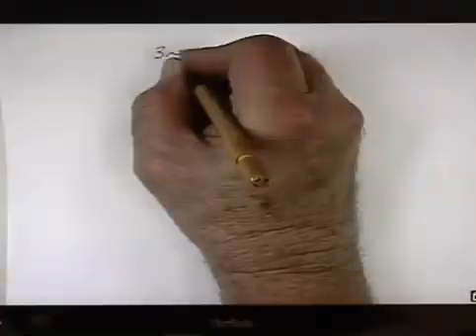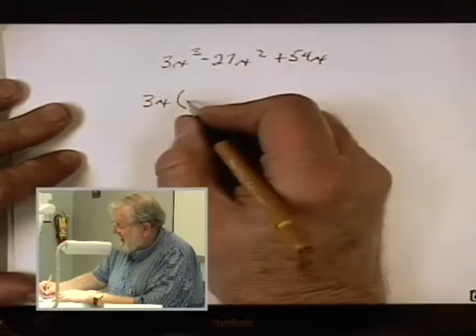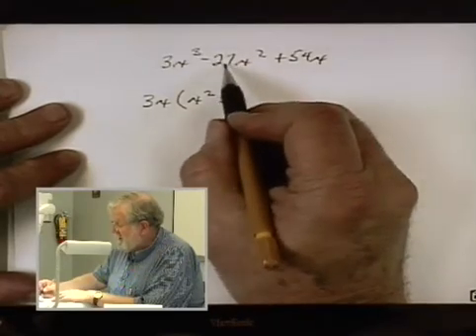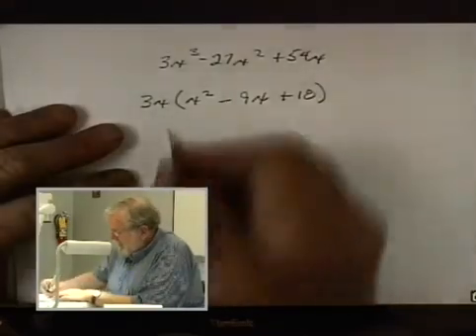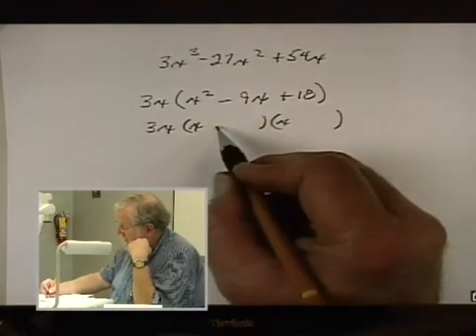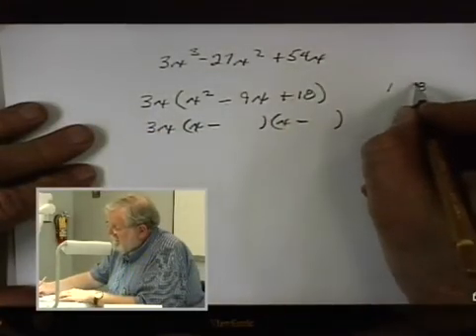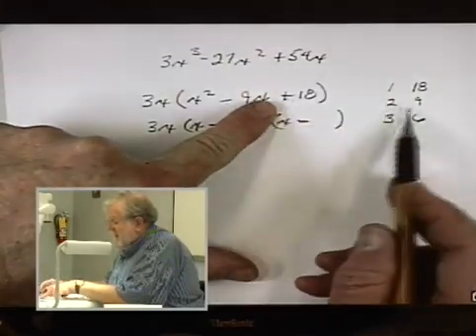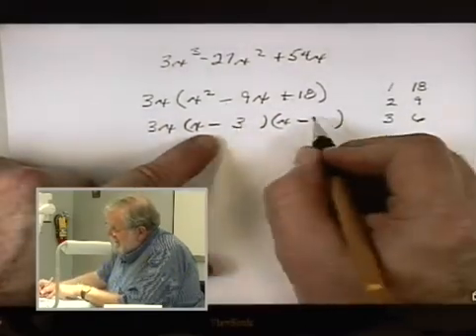6.2.11 Factor a Trinomial - Factoring Completely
Example 11 Factoring Completely

Intermediate Algebra Tutorials
Produced by: KOLC-TV of Oglala Lakota College